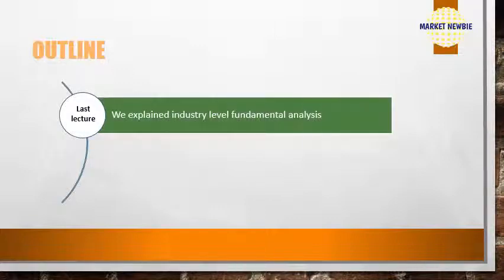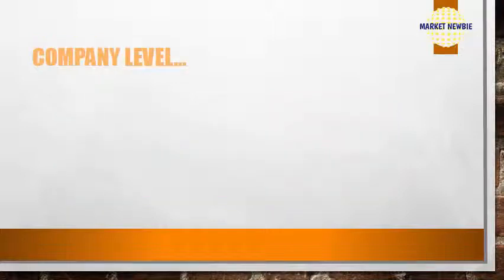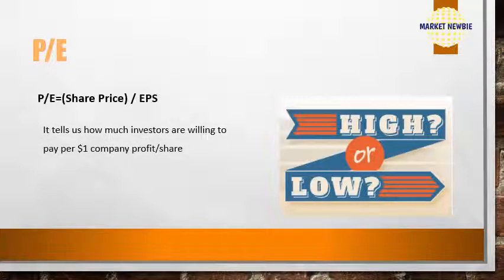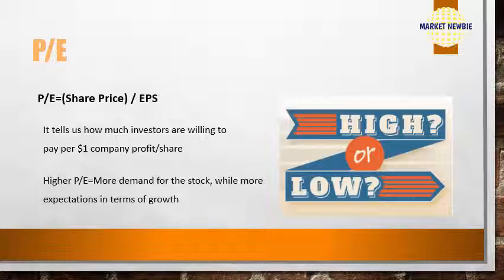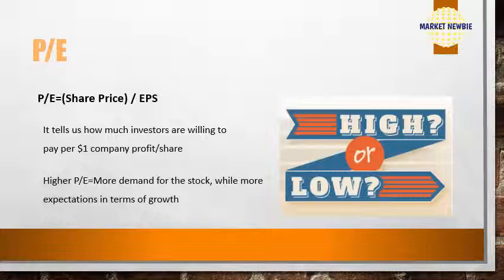Basics of Stock Market Trading- Part 2-Lesson 9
Fundamental analysis- part 3